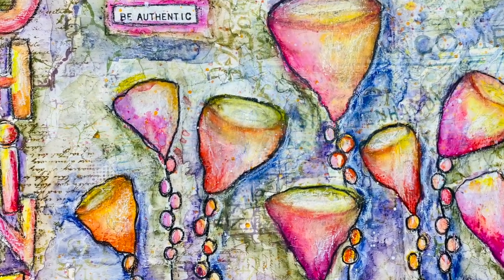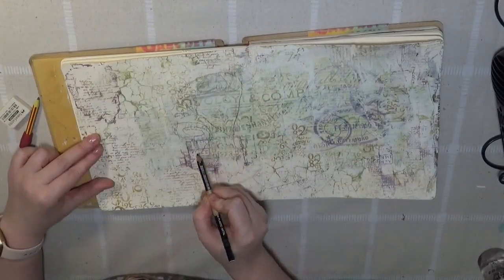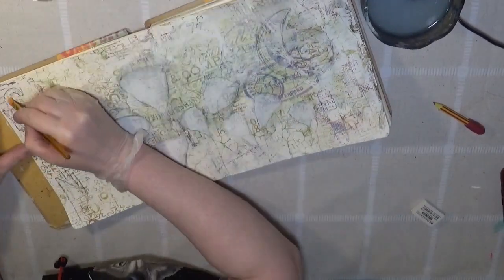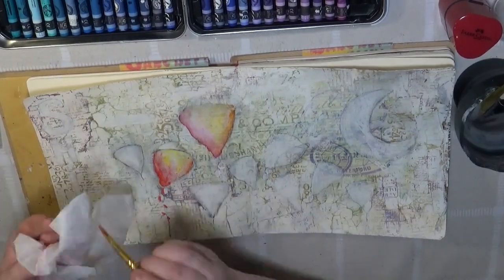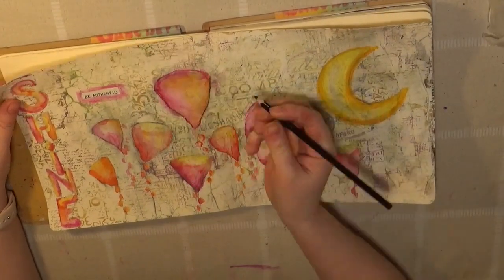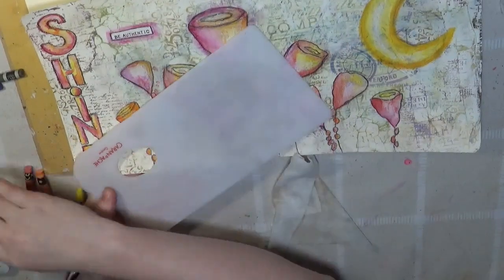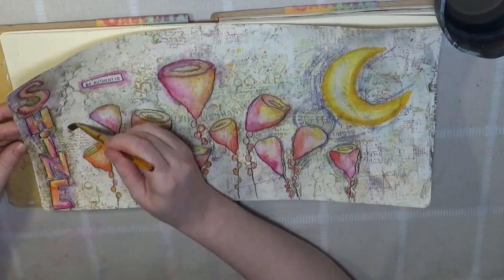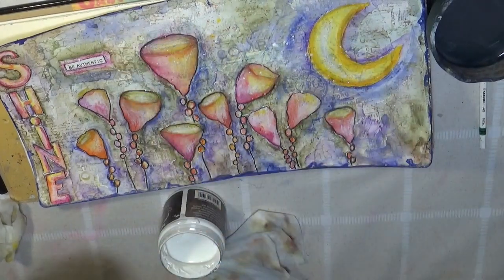Abstract flowers art journal page tutorial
Step by step art book process - spontaneous page with Neocolor 2 crayons. Stamping for background, easy doodling and coloring.

📖new tutorials are coming soon! 🚗

📝Supply list:
Dylusions Square Journal
Prima Finnabair collage paper
Marabu Collage glue
Prima Finnabair Heavy Gesso
Ranger Distress Archival ink pads
Slabilo All pencil black and white
Carandache neocolor 2 crayons